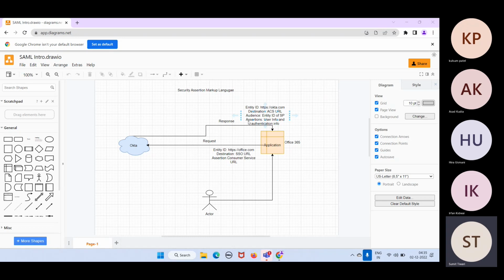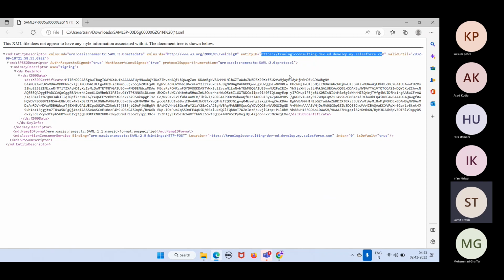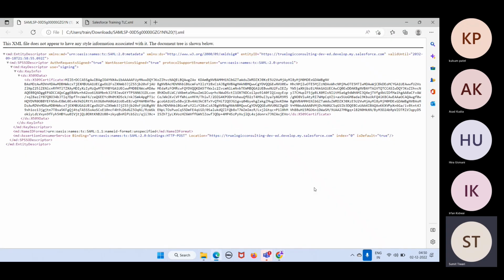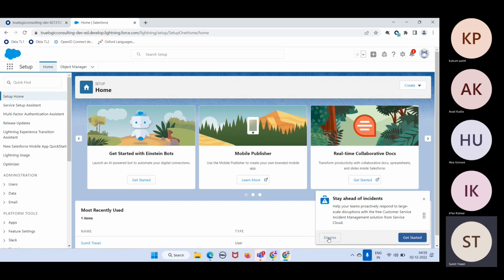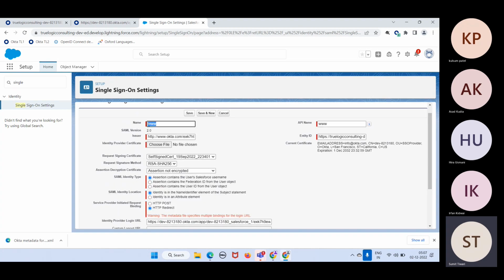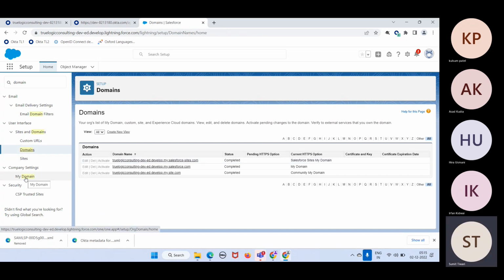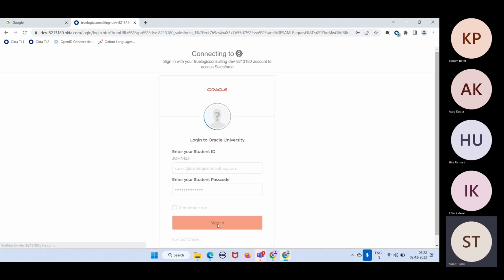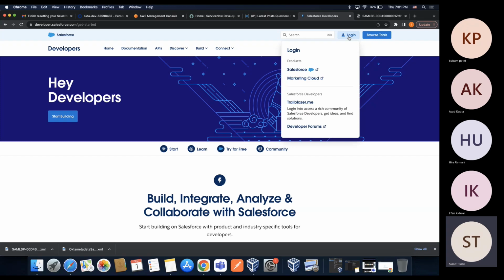Salesforce Single Sign On (SSO) with Okta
Single Sign On enables users to login to multiple federated applications using a single credential. Okta is a Single Sign On (SSO) provider which onboards apps for SSO. In this video we are going to integrate Salesforce to use SSO with Okta.